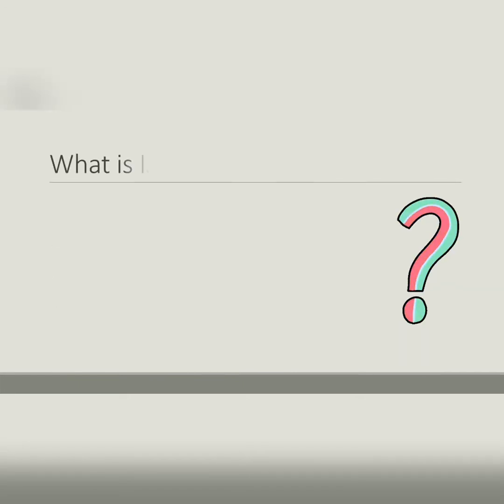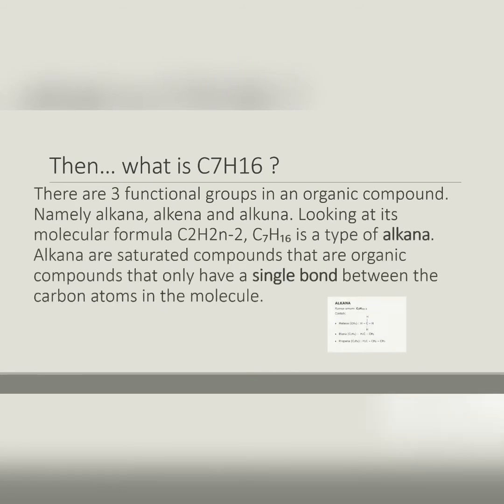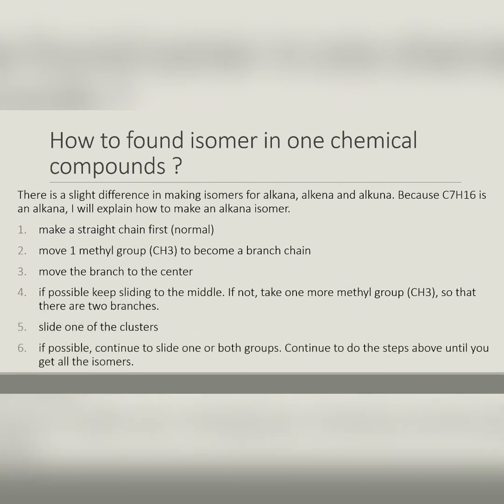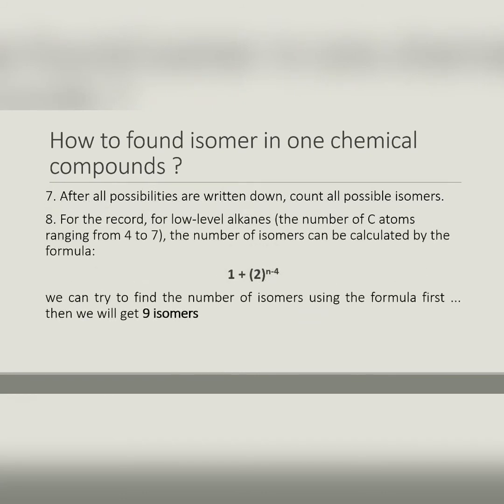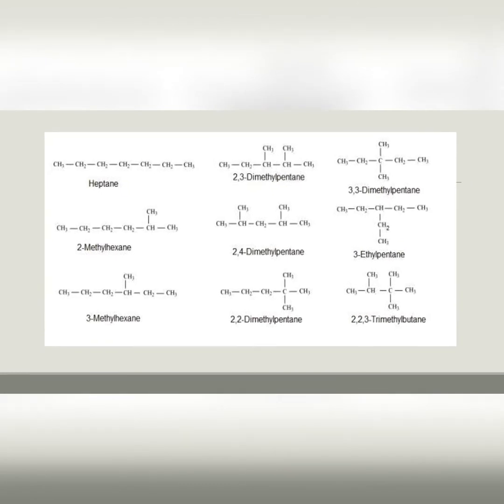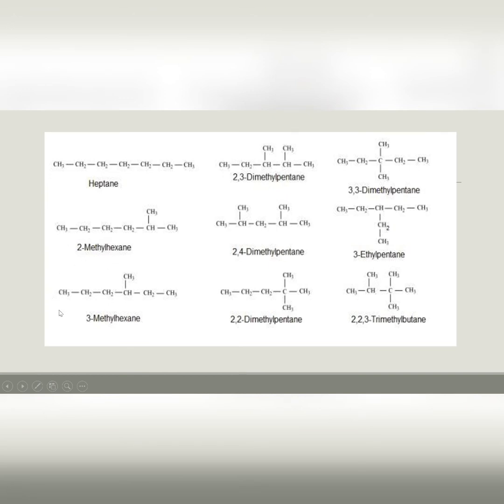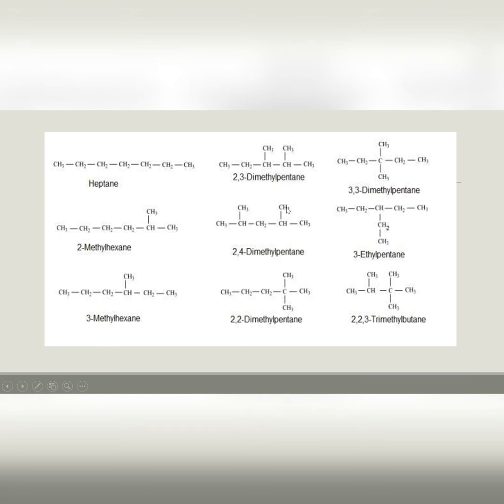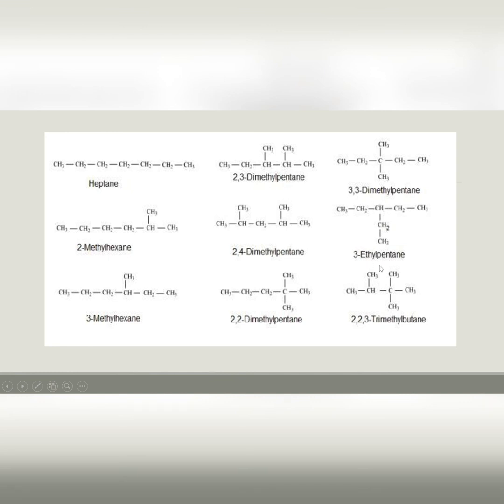Knowing some Isomers form C7H16 and their names !!!!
Chemistry assigment
MAN INSAN CENDEKIA SERPONG
Nadia Ramadhina S
XI NS 2